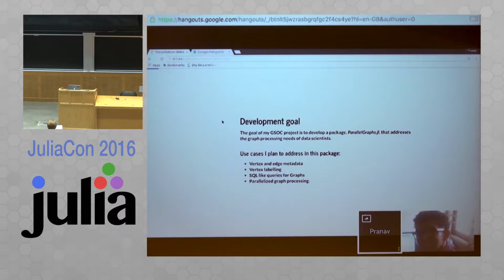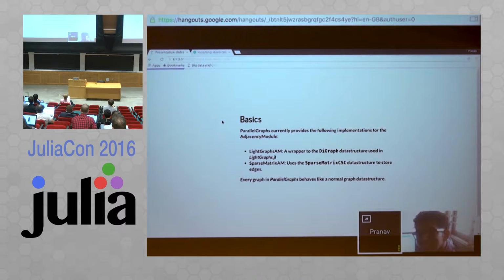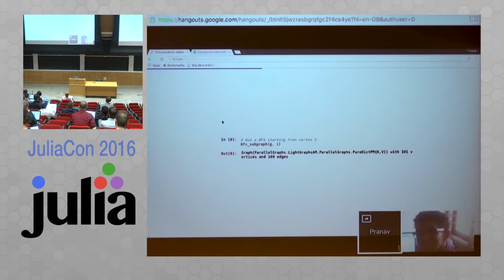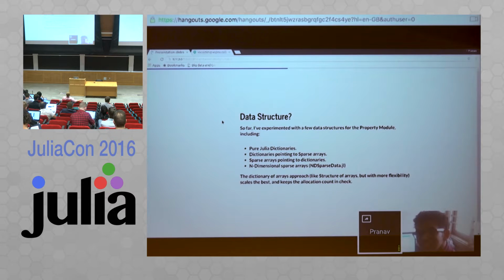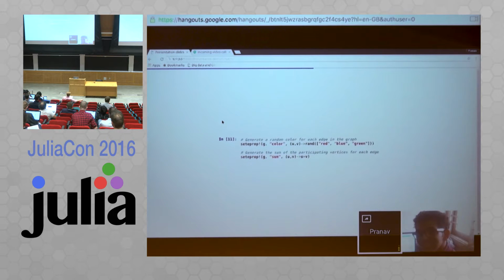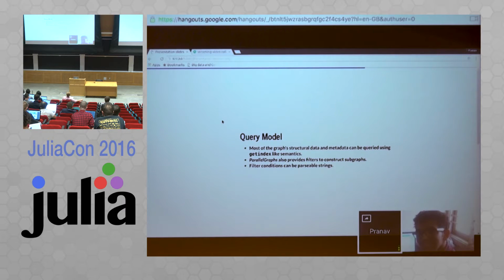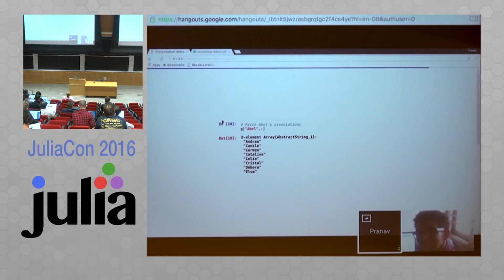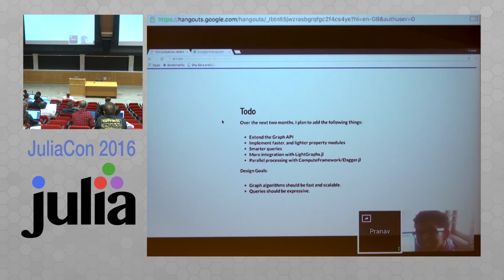JuliaCon 2016 | Parallelized Graph Processing in Julia | Pranav Thulasiram Bhat